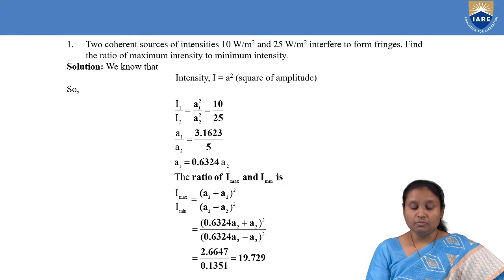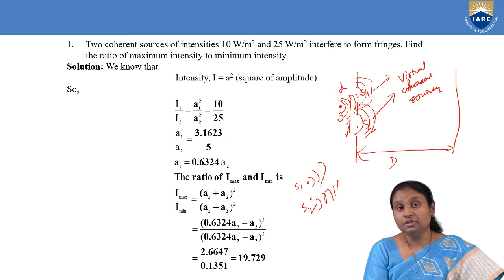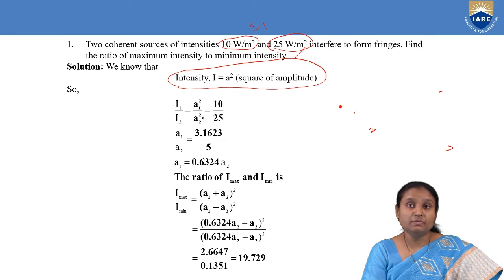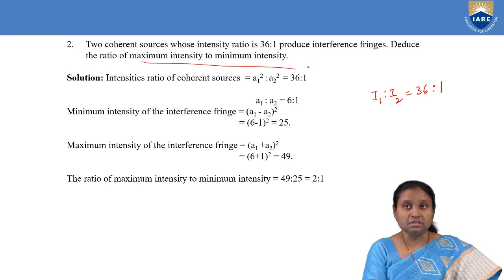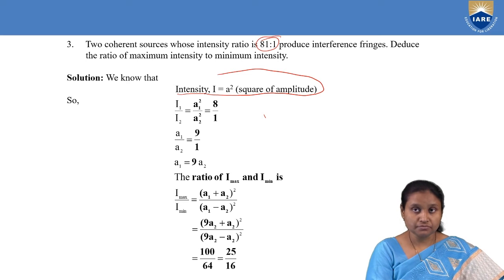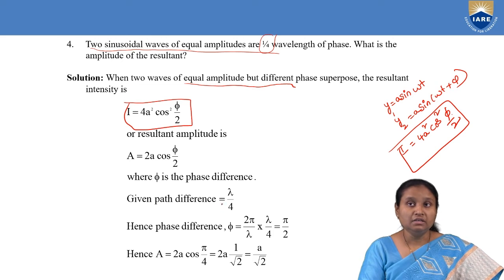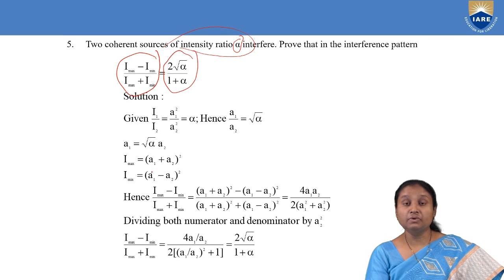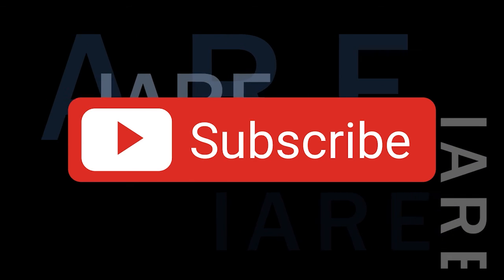Youngs double slit by Dr .Rizwana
Youngs double slit by Dr .Rizwana | Department of Physics | IARE

Telangana, India.